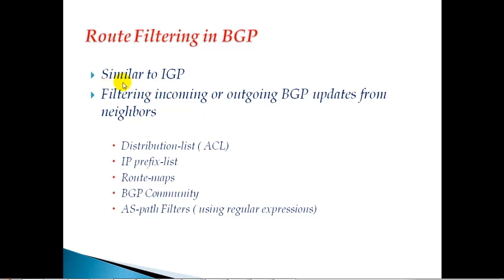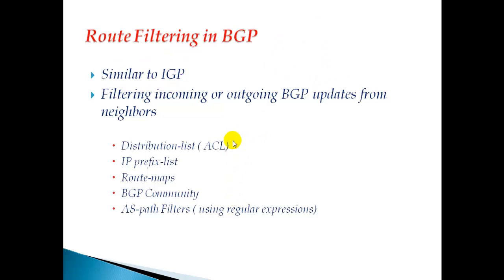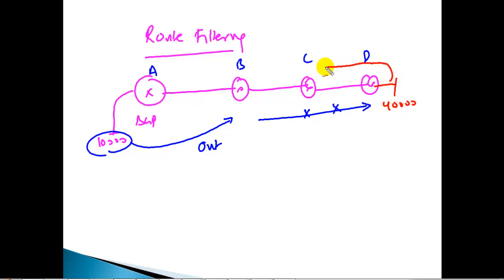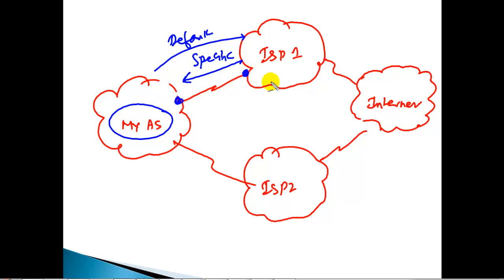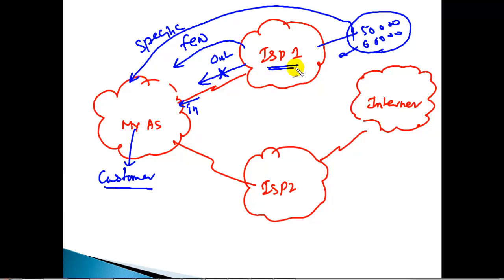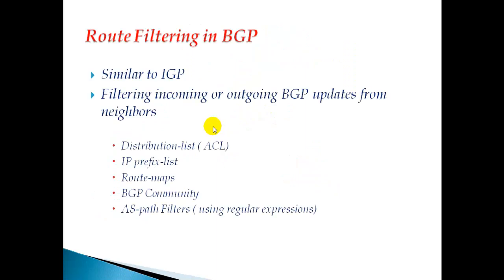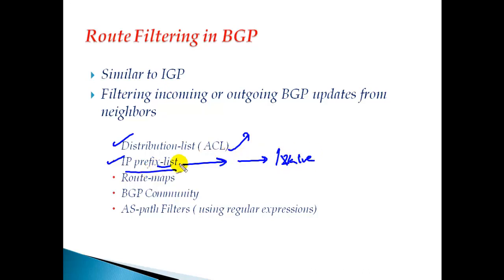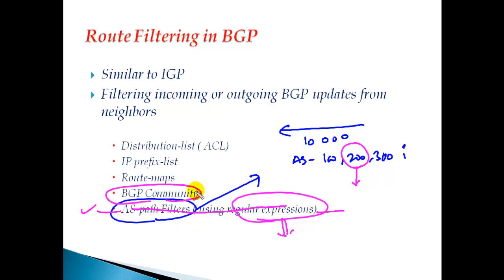901 Why do we need BGP filtering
Are you wondering why BGP filtering is crucial in large-scale networks? In this video, Sikandar Shaik explains the importance of BGP filtering, how it prevents routing issues, and the best practices for implementing effective filters in Border Gateway Protocol (BGP).

🔥 What You Will Learn in This Video:
✅ The need for BGP filtering in enterprise and ISP networks
✅ How unfiltered BGP advertisements can cause routing instability
✅ Types of BGP filtering: Prefix-list, Route-map, AS-Path filtering
✅ Real-world examples and configurations on Cisco routers
✅ Best practices for protecting networks from unwanted route propagation

BGP is the backbone of the internet, but improper route filtering can lead to routing loops, blackholing, and security risks. This video will help network engineers, CCNP/CCIE candidates, and IT professionals understand the critical role of BGP filtering in maintaining network stability and security.

Without proper BGP filtering, networks can accidentally advertise incorrect routes, leading to downtime, traffic inefficiencies, and potential cyber threats. Understanding how and when to apply BGP filters ensures that only the necessary and authorized routes are exchanged between networks.